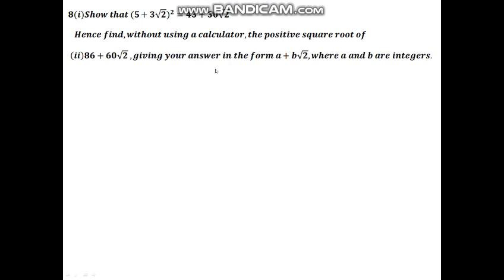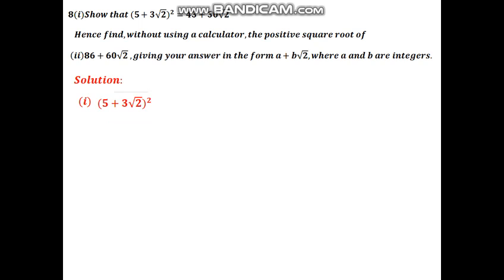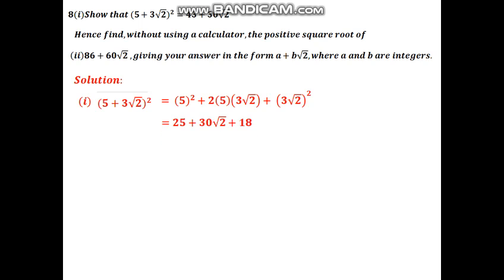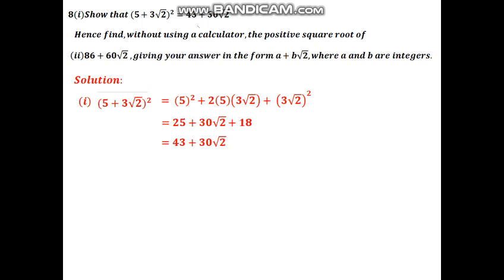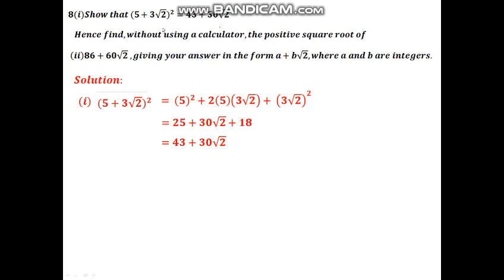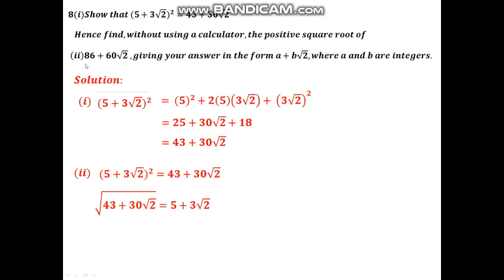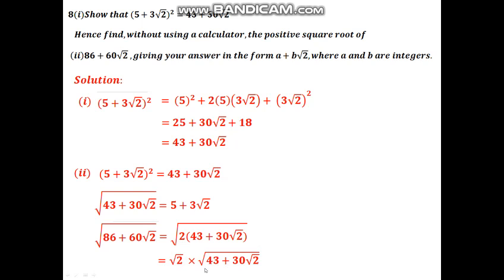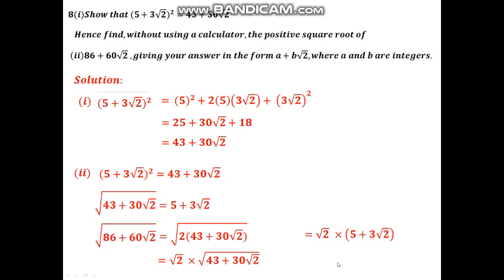IGCSE Add Maths - Surds